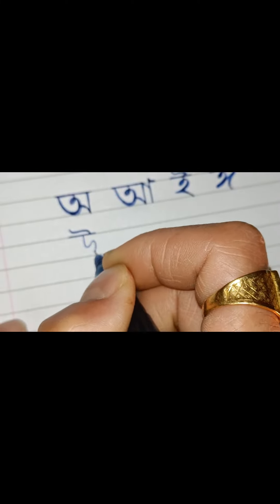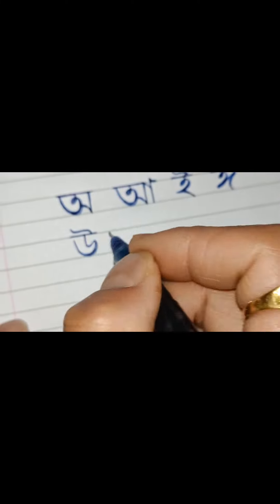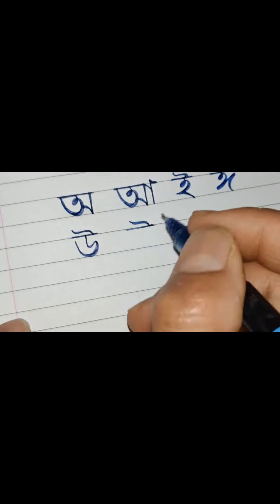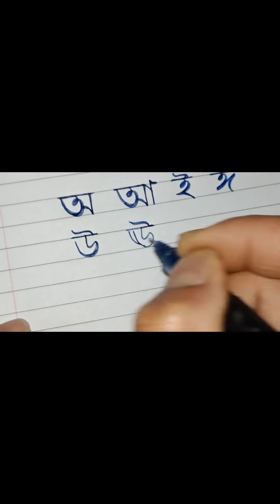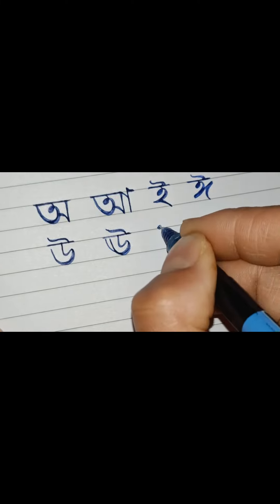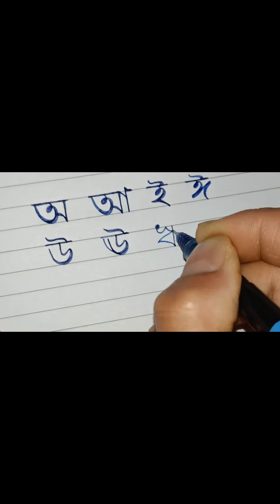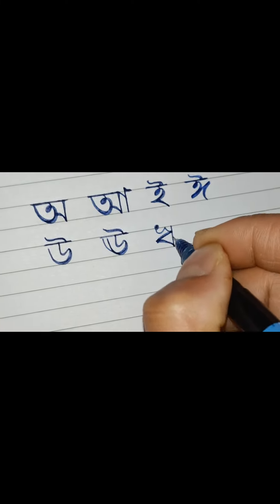Assamese Alphabet Learning | Soroborno (অসমীয়া স্বৰবৰ্ণ)| How to write Assamese Alphabet | অ আ ই ঈ